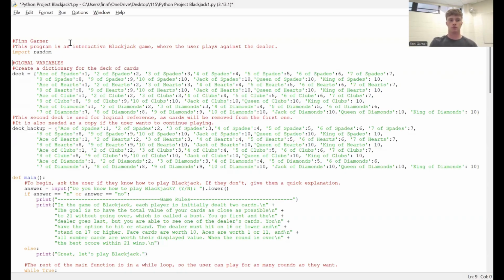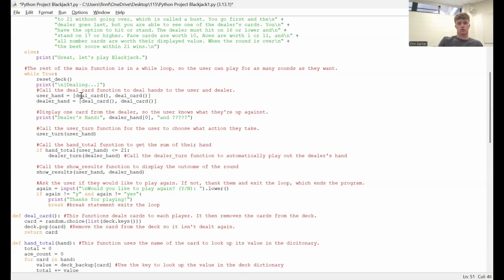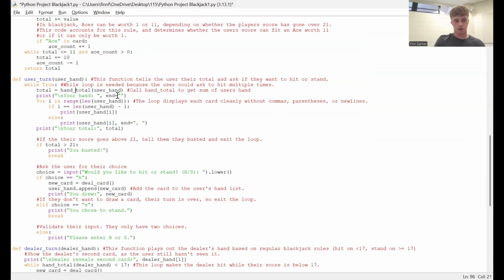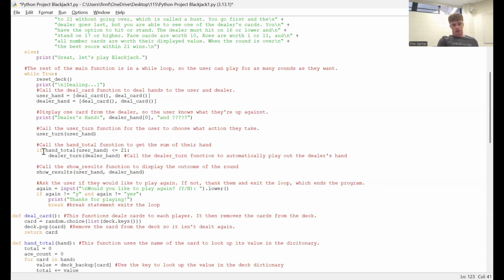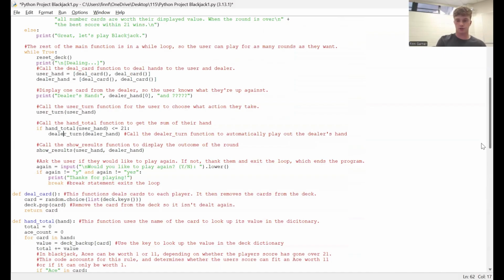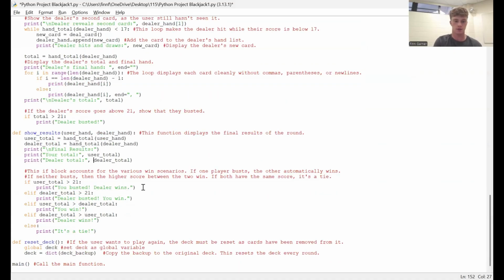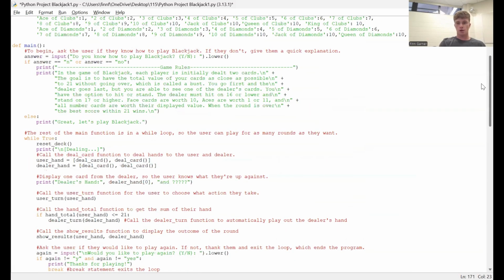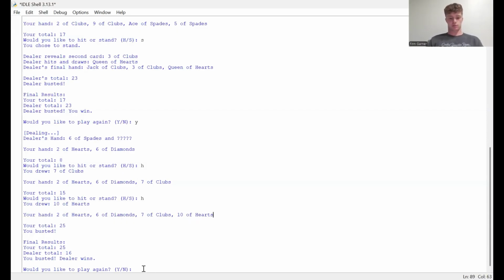Python Blackjack Explanation